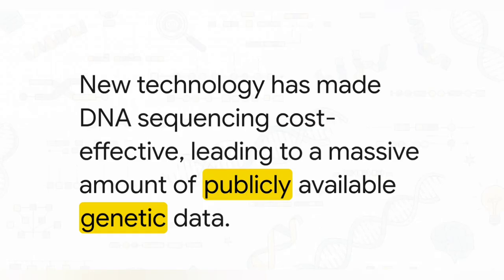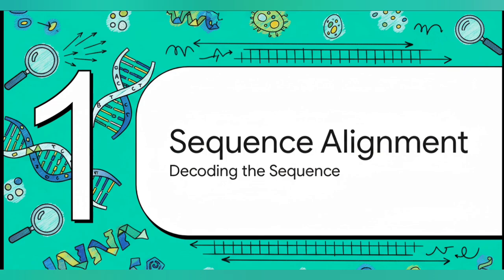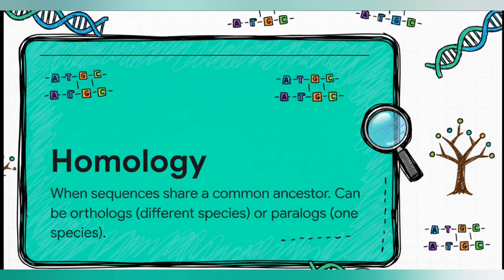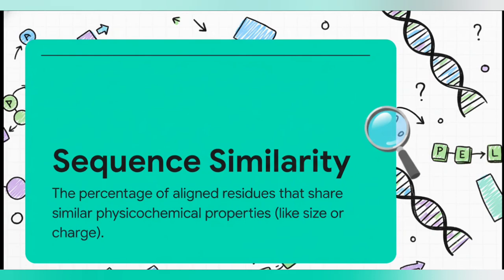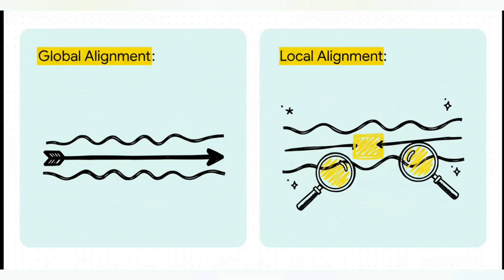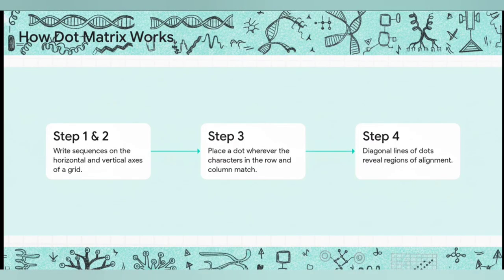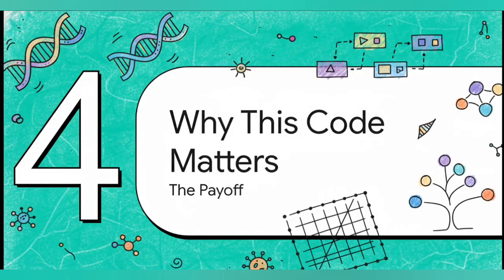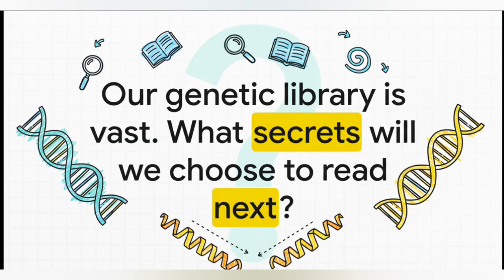Sequence alignment 1 |Pairwise sequence alignment| Global sequence alignment| Local sequence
 Global alignment method (Needleman-Wunsch algorithm)
 Local alignment method (Smith-Waterman algorithm)